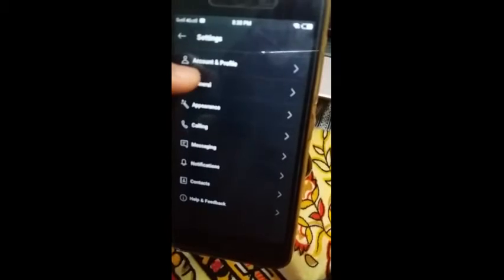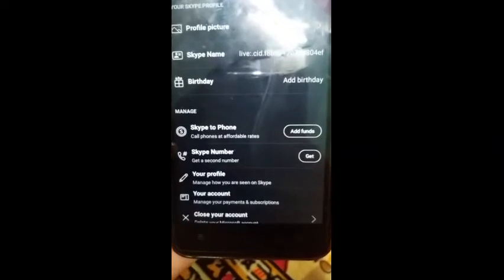how to change Skype name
In this video I will be showing you how to change skype  display name. But before we go there, I just want to make sure we understand what Skype name is exactly.
When you sign in to Skype you will see two kinds of names. In Skype, the Skype name  is what most people call the username.
The Skype name is unique to your account and is used to log in to the skype app as well as the website.
The Skype name cannot be changed. If you have to change your skype name, you need to create a new account.
In this video, I have explained the most effective way of changing your skype name.

The other name, is called the Display name.  Its what you specified as your full name when signing up. Your display name is listed in the contact lists of your friends and it also appears when you call or instant message someone on Skype.
You can change your Skype display name from the desktop app or from the website.